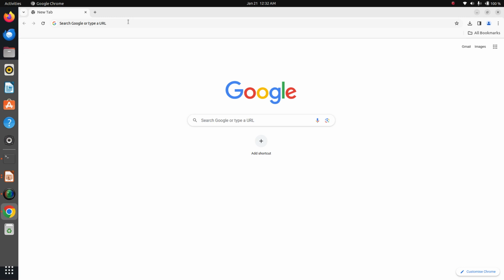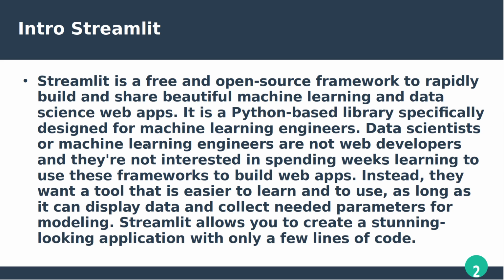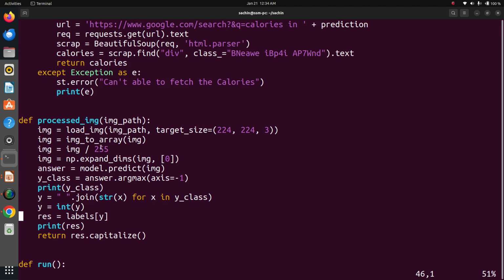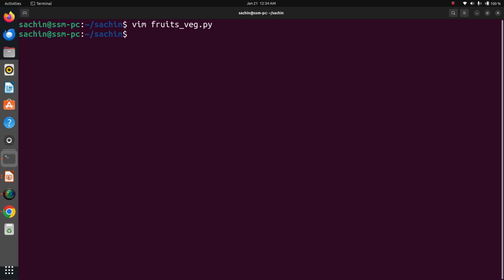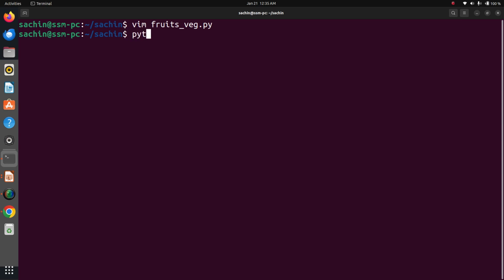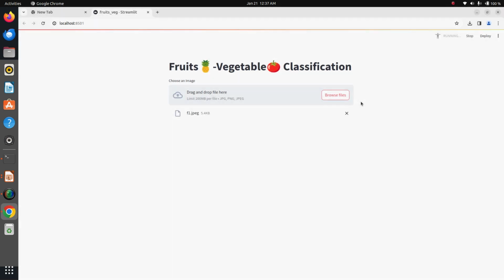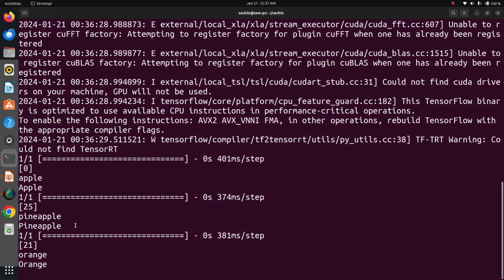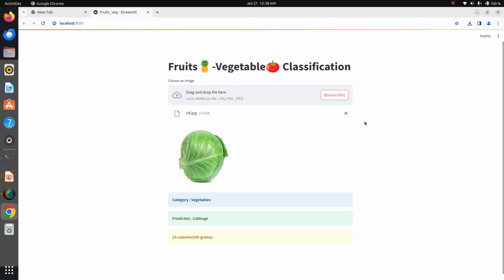Python fruits and vegetables recognition using Streamlit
This video is Streaml it is meant to help Data scientists or machine learning engineers.Streamlit is a free and open-source framework to rapidly build and share beautiful machine learning and data science web apps. It is a Python-based library specifically designed for machine learning engineers. Data scientists or machine learning engineers are not web developers and they're not interested in spending weeks learning to use these frameworks to build web apps.